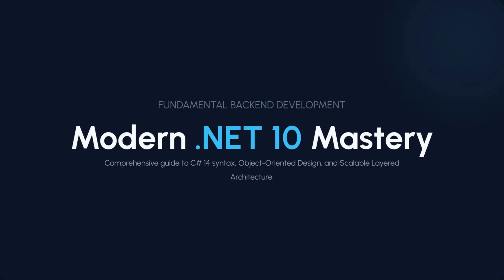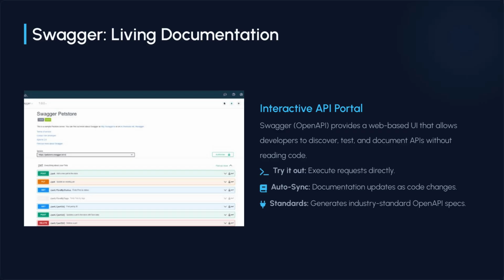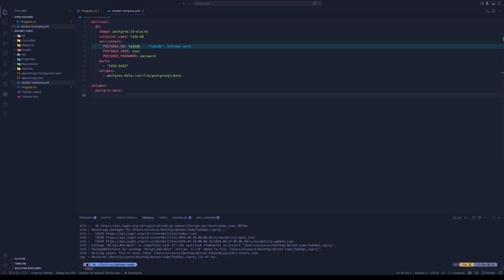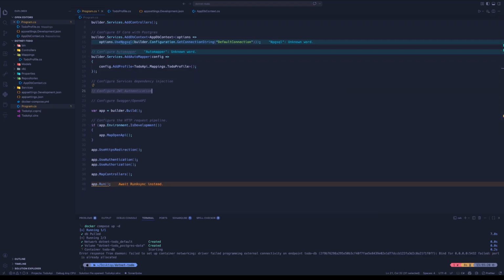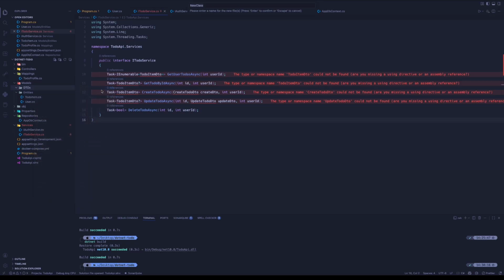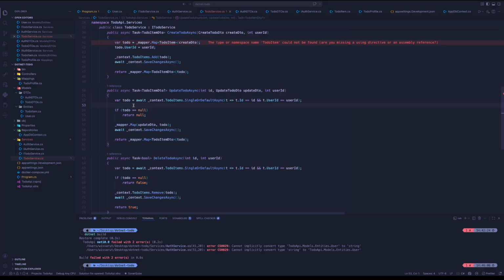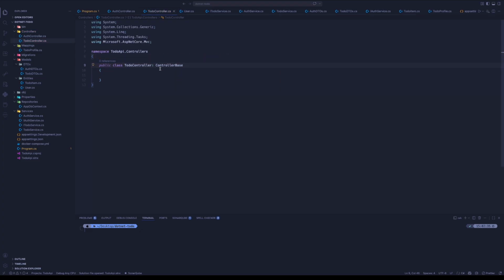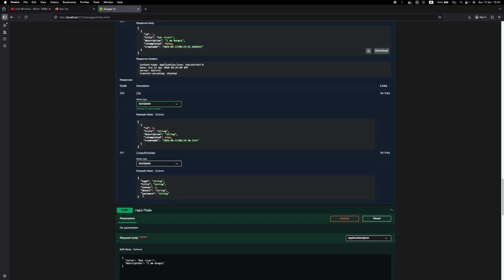Dotnet 10 for back-end development